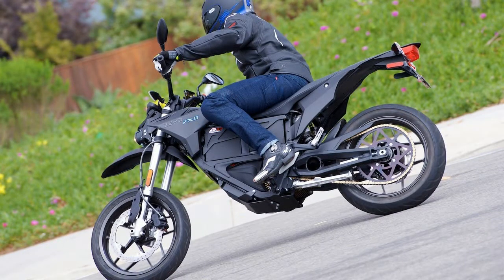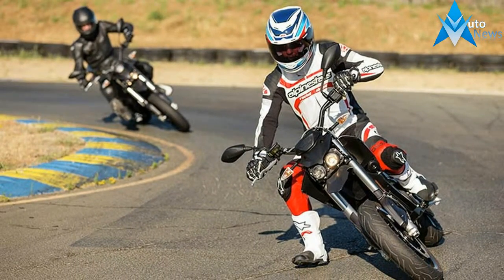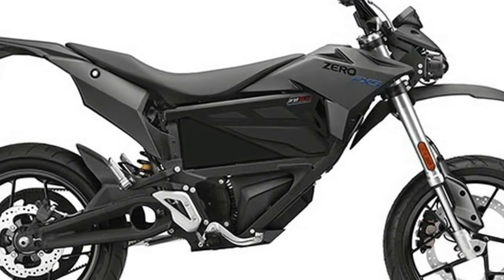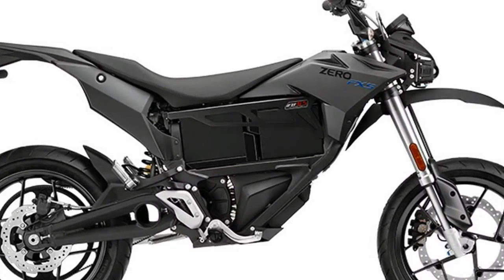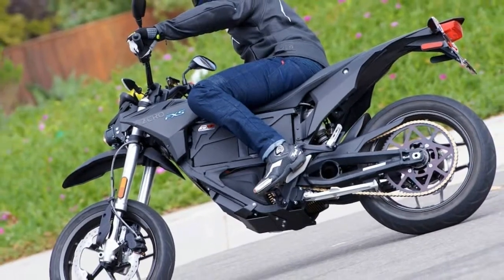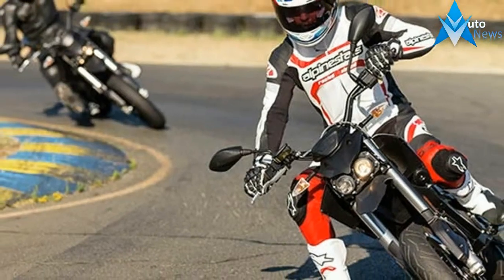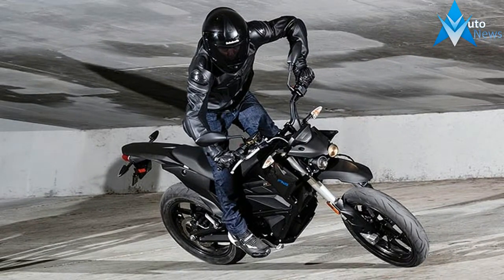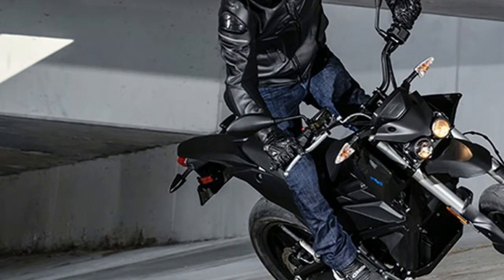MUST WATCH !!!2017 Zero FXS Price & Spec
MUST WATCH !!!2017 Zero FXS Price & Spec - Whether you’re charging through the inner city supermoto style or indulging in backroad shenanigans, the new Zero FXS is ready to push the limits. Delivering a nearly instantaneous 78 ft-lb of torque, up to 46 hp and weighing less than 300 lbs, the Zero FXS is quick and agile. Suspension and brakes are ideally suited to the rigors of spirited riding, giving the rider greater control. 17-inch wheels and Pirelli Diablo Rosso II tires provide superior grip and corner control…for good reason: the throttle response is simply stunning. The Zero FXS takes supermoto to a new level. Think of it as supermoto on steroids.

$15,995